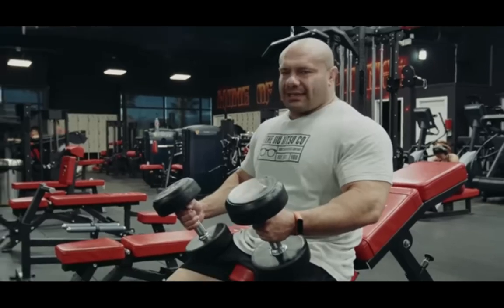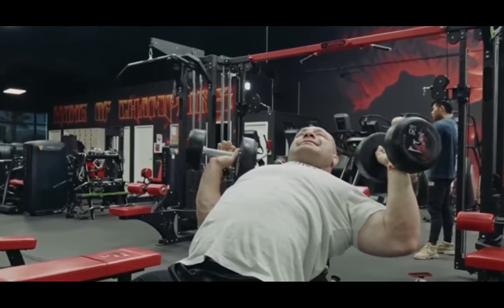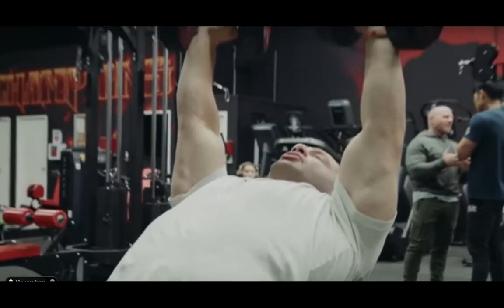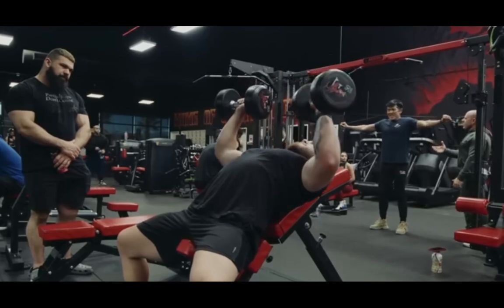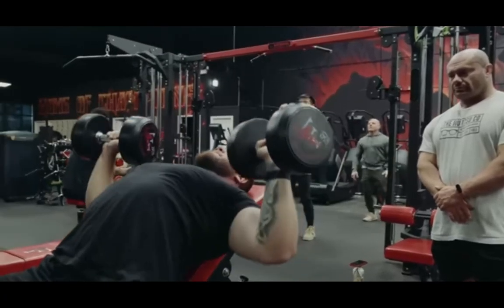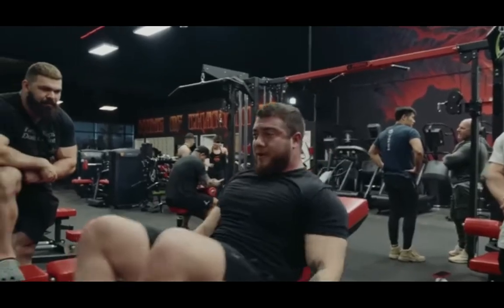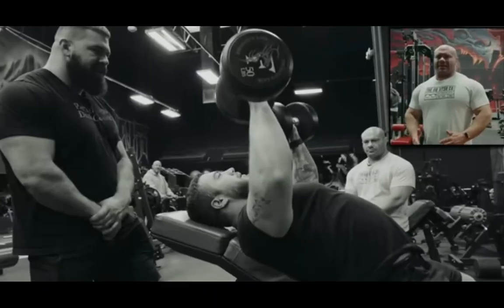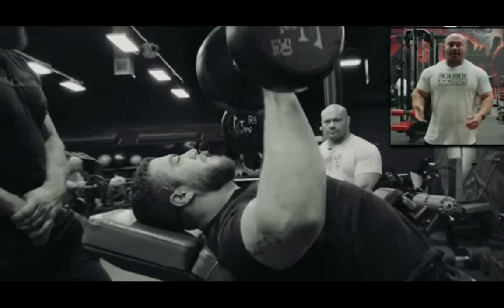How To vs How Not To Incline Dumbbell Press